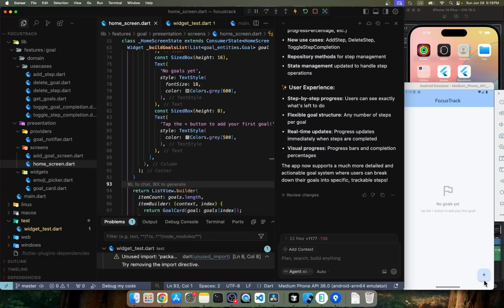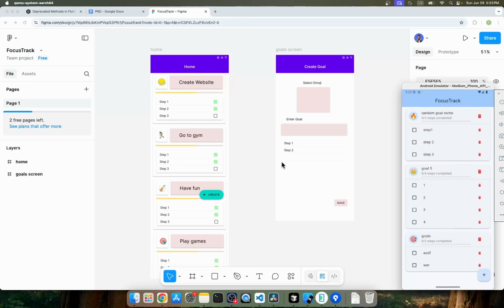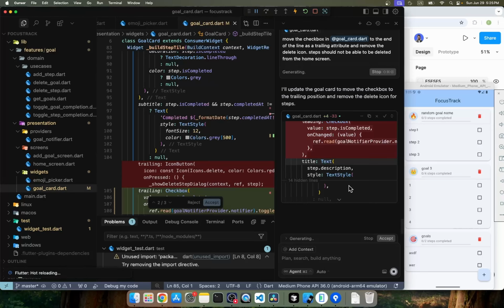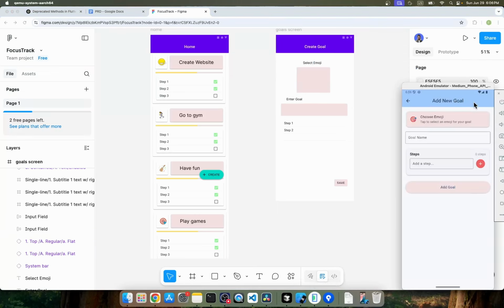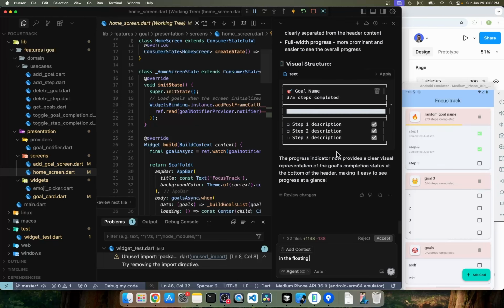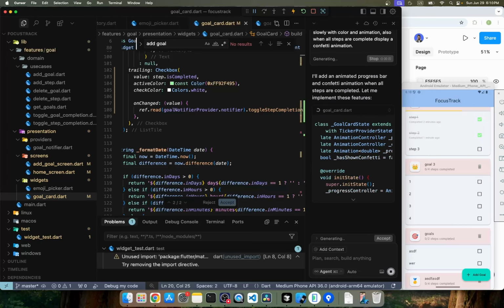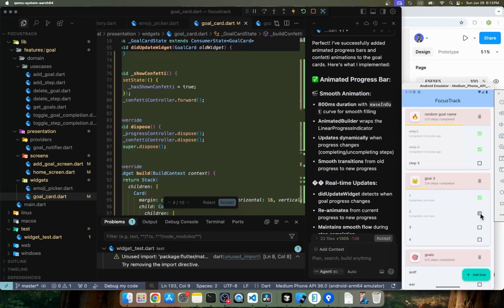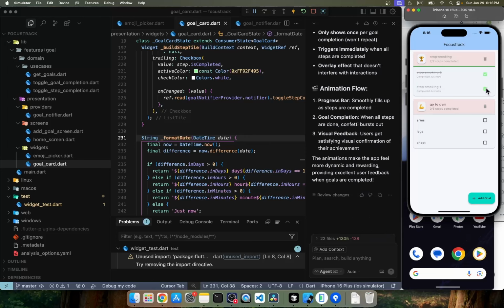Mobile Apps Vibe Coding Course #22 (Improve UI Manually)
In this lesson, we take the app design to the next level by manually refining the UI to bring it as close as possible to the original Figma designs. While Figma designs serve as the blueprint, real-world apps often require adjustments for better usability and visual appeal. Throughout this process, you'll learn how to manually tweak the layout, colors, spacing, and typography to ensure your app looks great on actual devices.

We'll also discuss how to recognize when a design concept from Figma might not work well on a mobile screen and how to make smart adjustments to optimize the user experience. This lesson highlights the importance of balancing design theory with real-world application, ensuring that your final product is both functional and visually stunning.